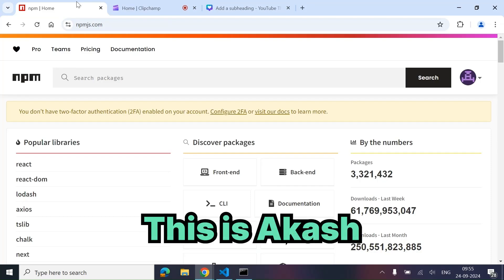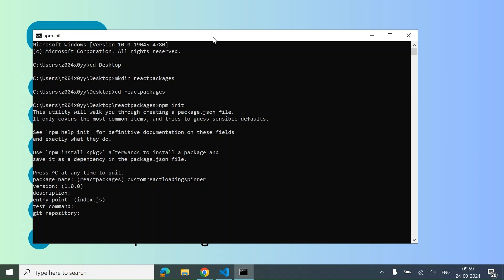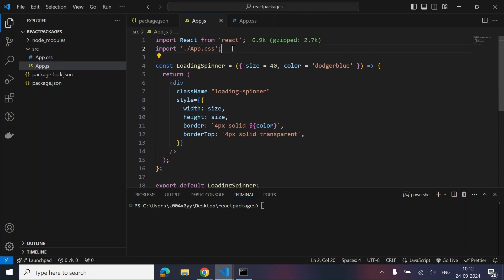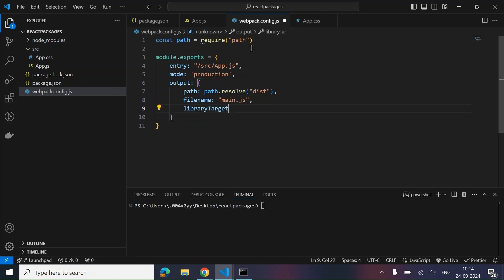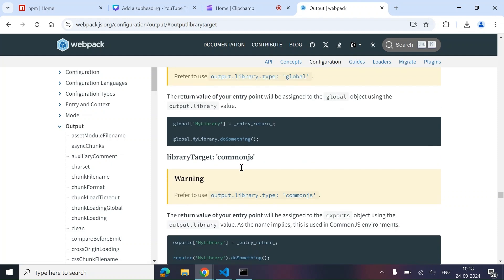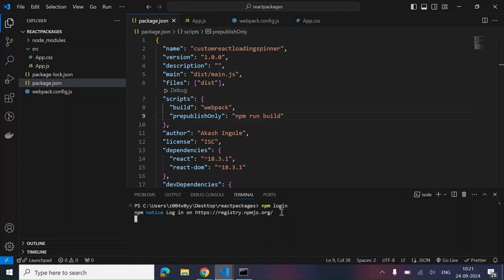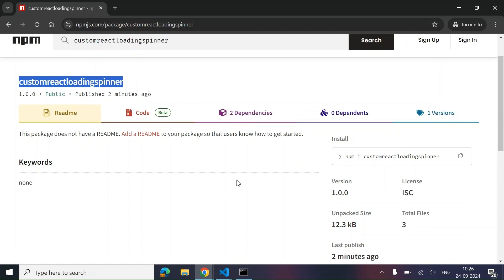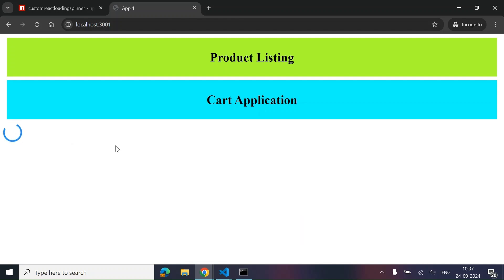How to create and publish React component as NPM Package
Hey everyone, In this video lets see how we can create and publish React component as NPM Package